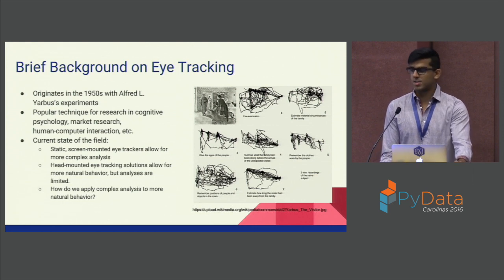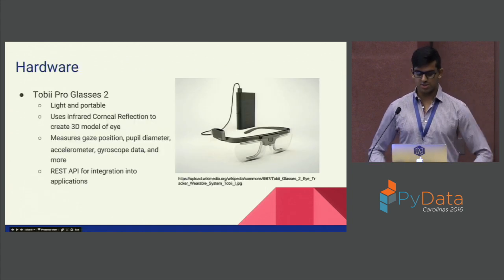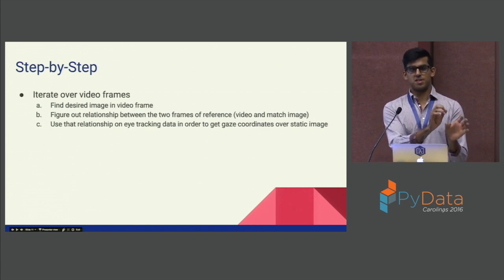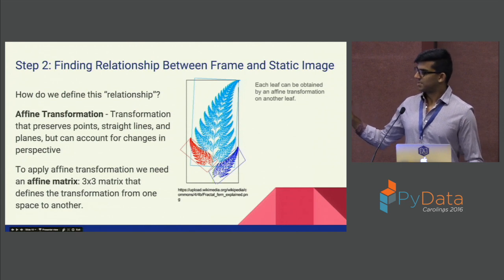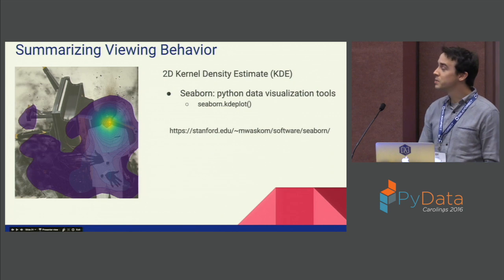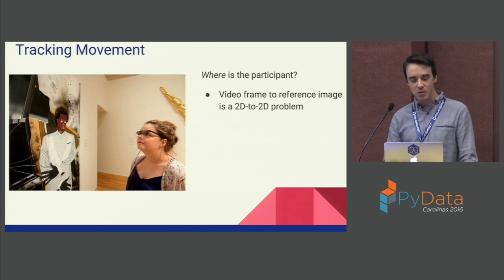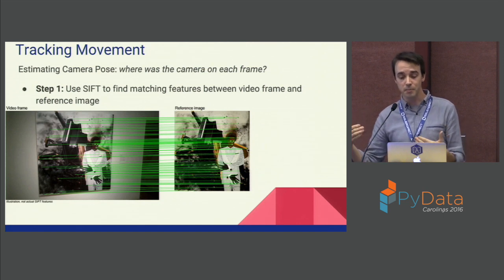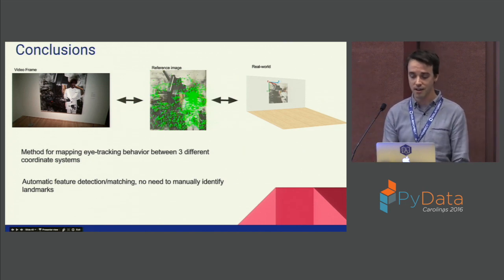Shariq Iqbal, Jeff MacInnes | Dynamic Object Gaze Tracking with OpenCV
Using computer vision techniques, we extended eye tracking technology to allow for data normalization across dynamic environments. We applied these techniques to subjects viewing artwork at Duke’s Nasher Museum of Art.

Most eye tracking solutions track gaze with respect to a static object like a computer screen, making it easy to know exactly where a person is looking with respect to an image on the screen. This makes analysis easier, but doesn’t accurately reflect real-life. What happens when we move eye tracking into a more realistic, dynamic setting, using eye tracking glasses that allow people to move around? People can interact with objects in a much more natural manner, but a new challenge is introduced: We only have gaze data with respect to the glasses frame of reference. In order to apply conventional analysis methods to these data, we need to map dynamic gaze back onto a static reference image, compensating for distance, head movement, and perspective.

Using the OpenCV package and its efficient implementations of common computer vision algorithms, we developed a method to find objects of interest in video from eye tracking glasses and return gaze coordinates over those objects, enabling experimenters to apply conventional data analysis methods to eye tracking behavior obtained in dynamic, real-world situations. 00:00 Welcome!
00:10 Help us add time stamps or captions to this video! See the description for details.